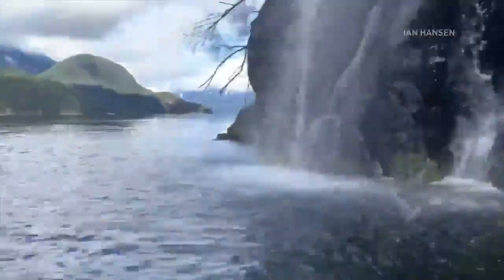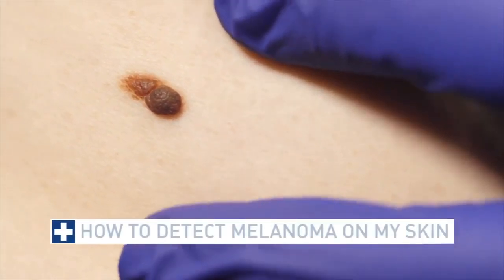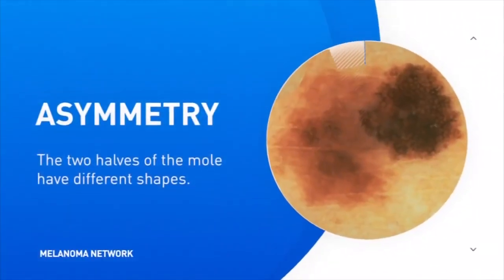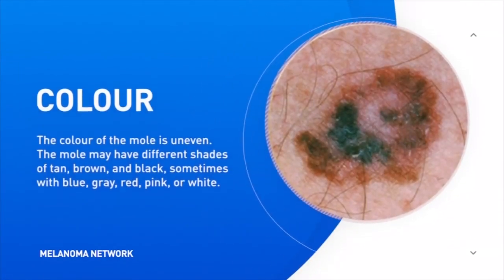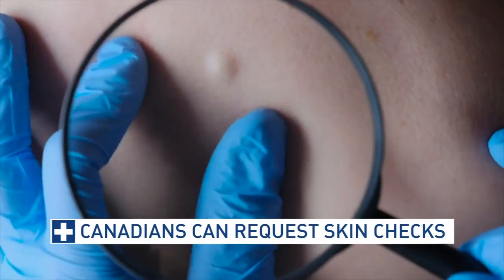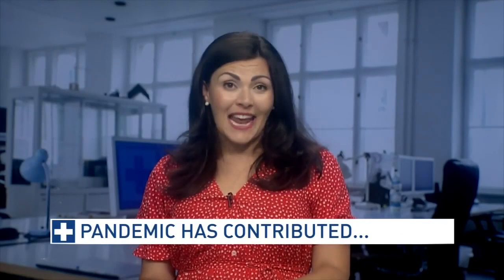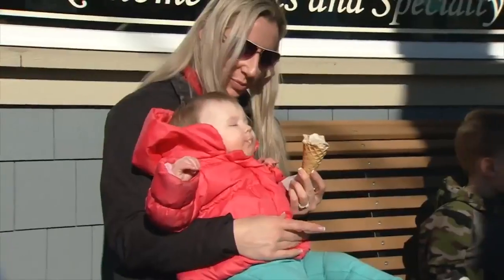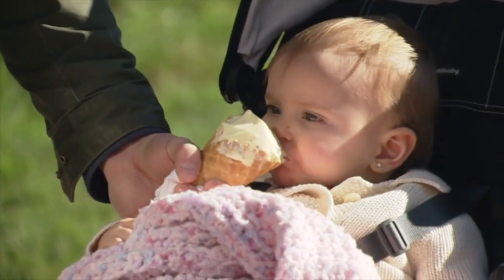Detecting melanoma with the ABCDE method: Health and Weather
After a long summer of sun exposure, it’s time for a skin check.  The Weather Network's Rachel Schoutsen has more on how to detect Melanoma using the ABCDE method.